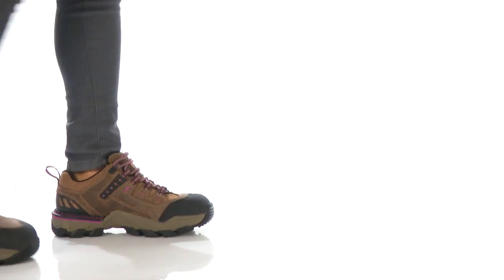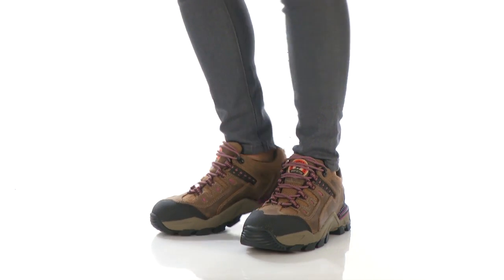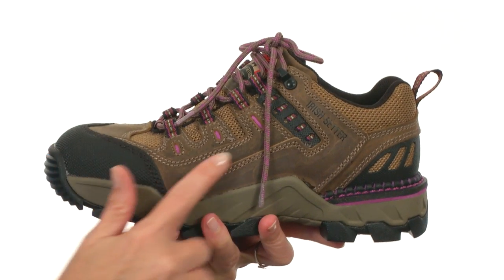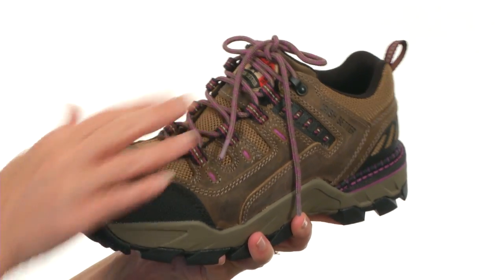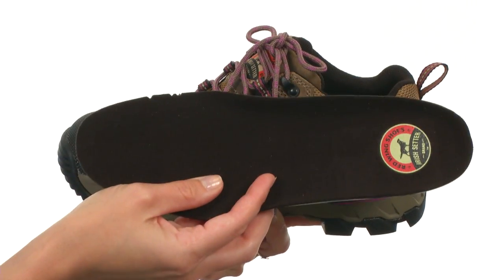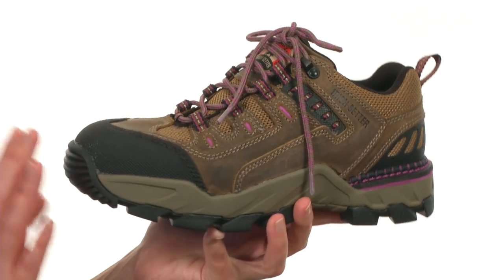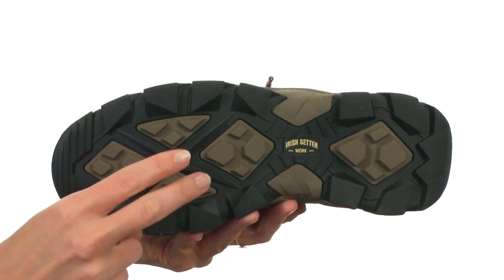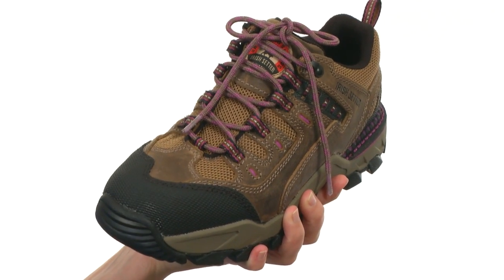Irish Setter Alum Toe 83202 SKU:8459584